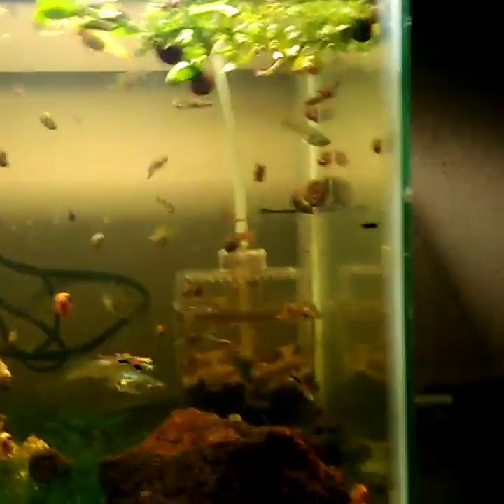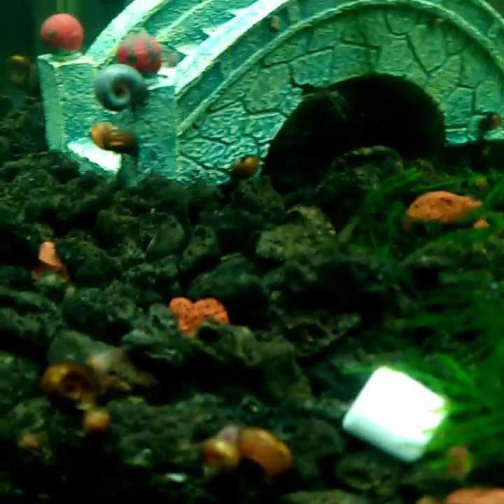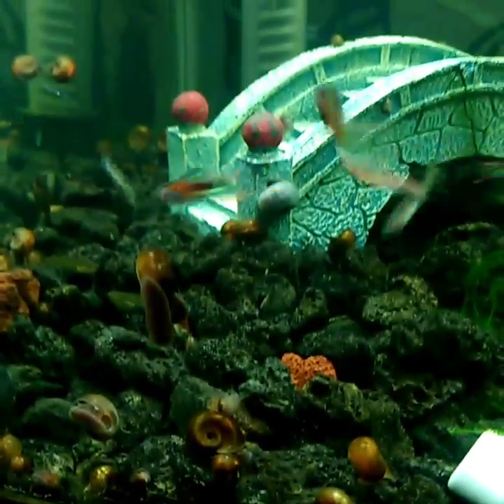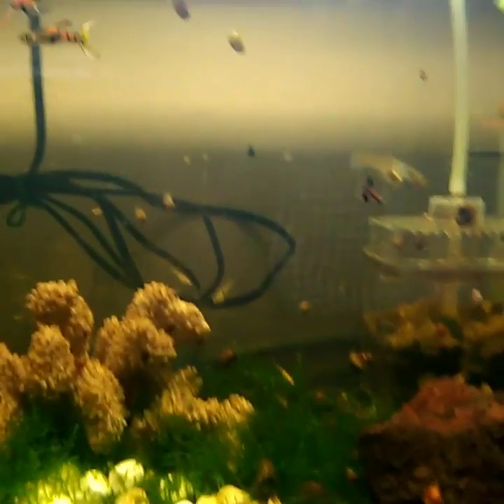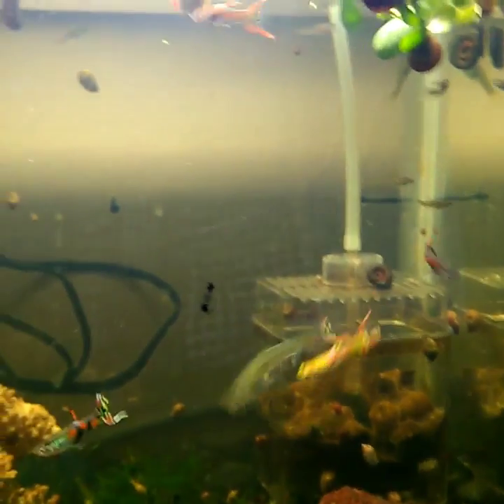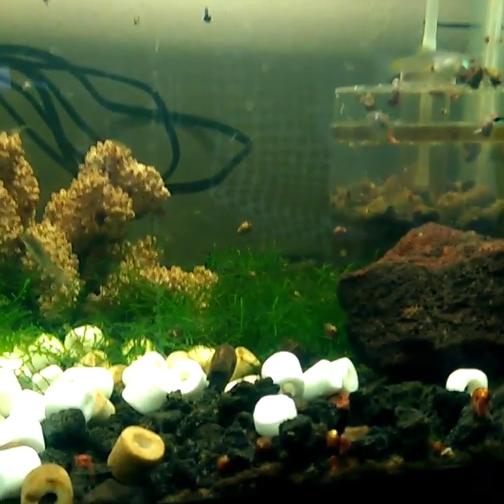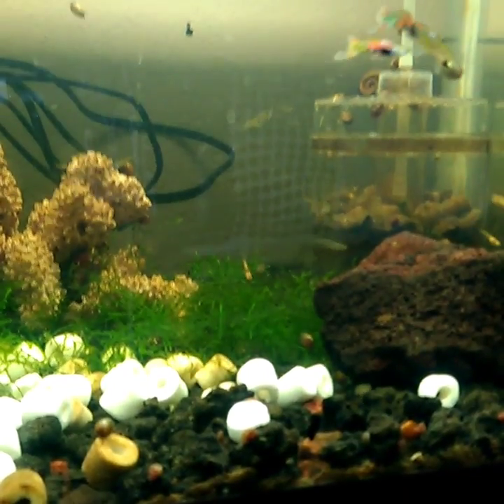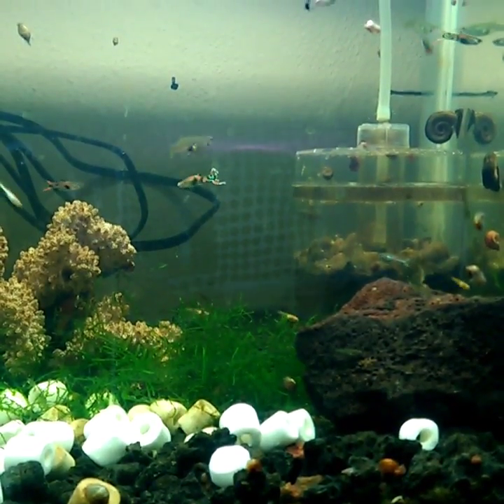Recomendando otros canales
Vídeo con el fin de esparcir este bello hobby en el mundo.